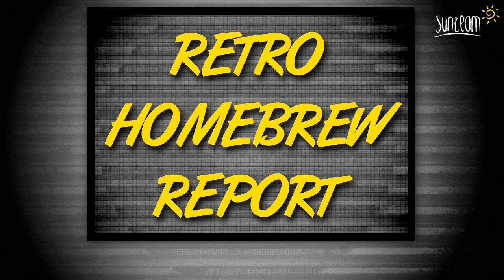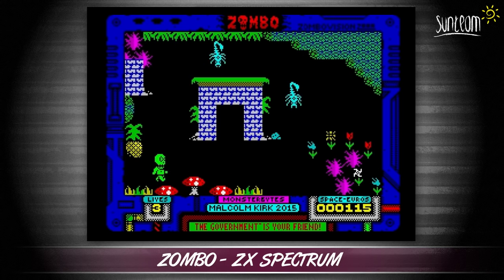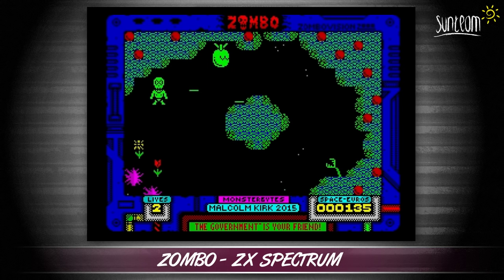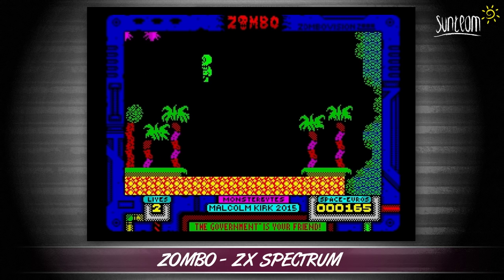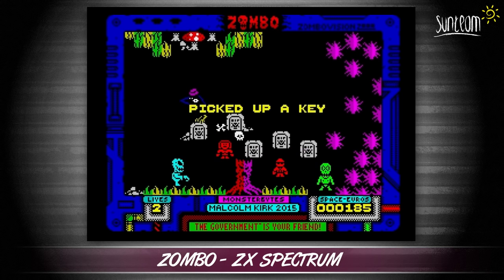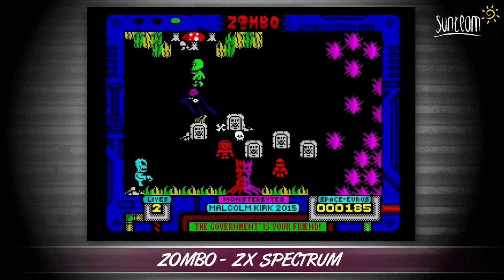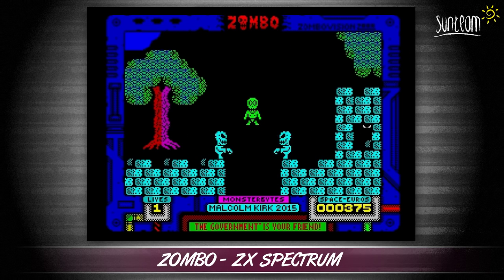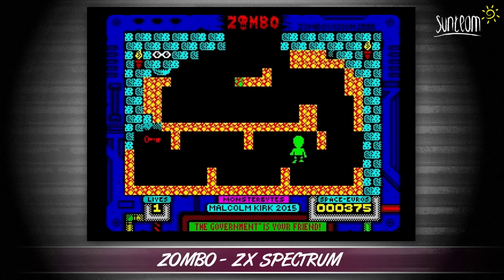Zombo (ZX Spectrum) | RETRO HOMEBREW REPORT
Zombo by Malcolm Kirk for the ZX Spectrum.

RETRO HOMEBREW REPORT brings you quick peeks at some of the great retro (or retro themed) software that the homebrew community are still making today. Support these creators by downloading and playing their games!